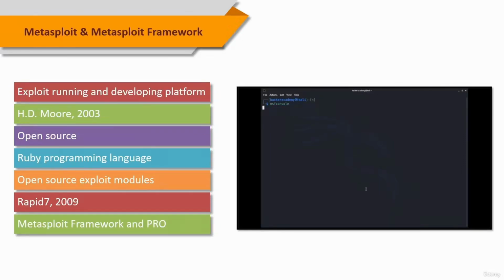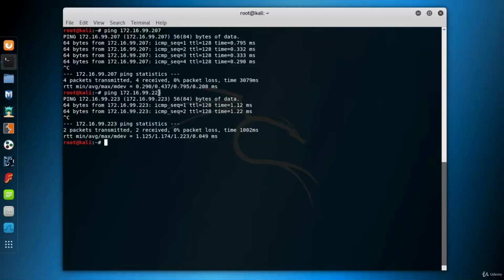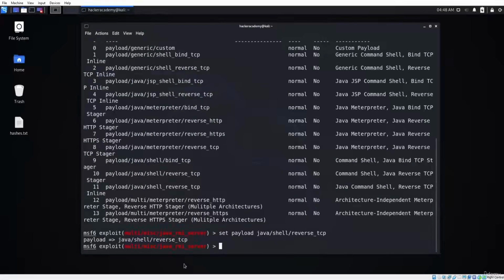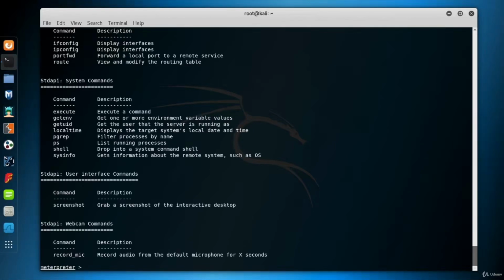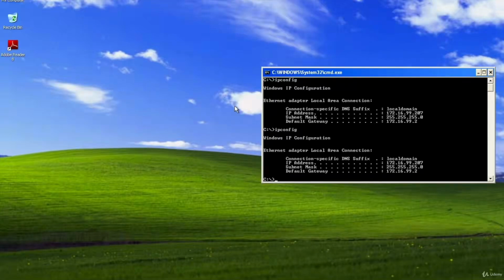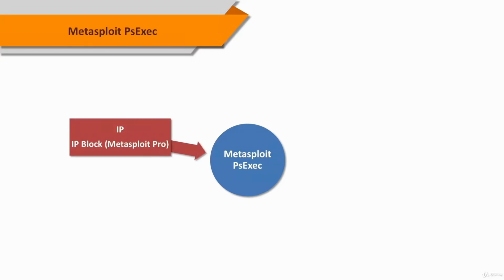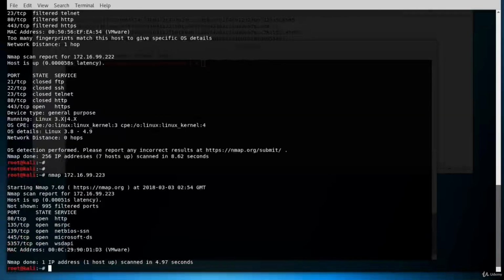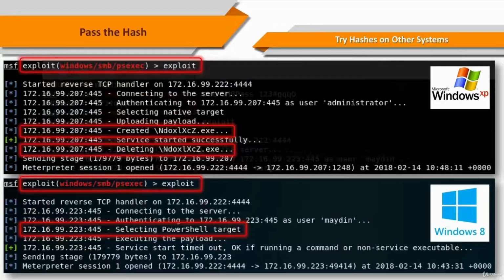Ethical Hacking with Metasploit: Exploit & Post Exploit (3 part)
Этический хакинг с помощью Metasploit (2024) (3 часть)